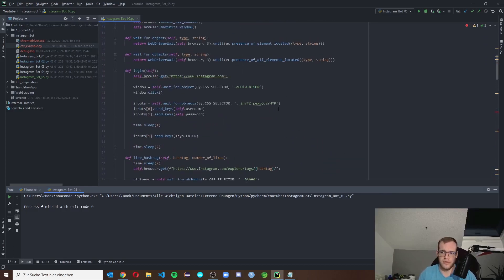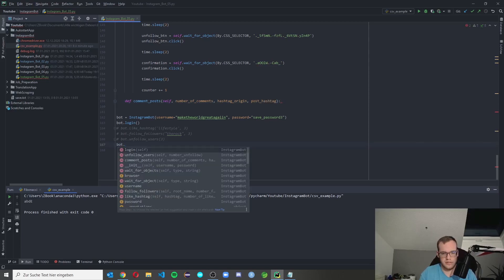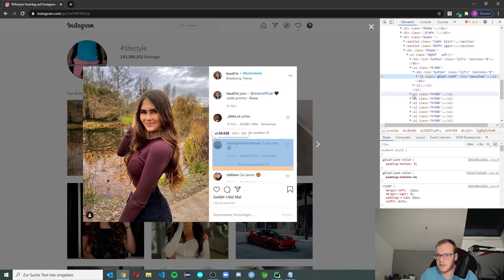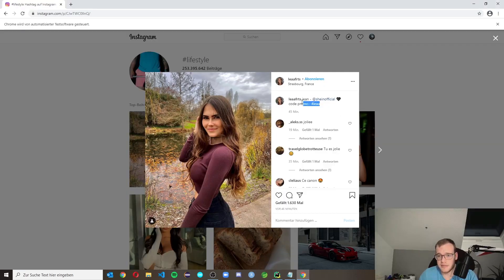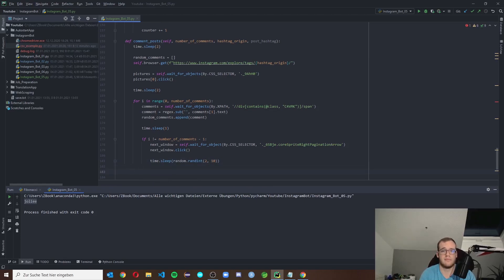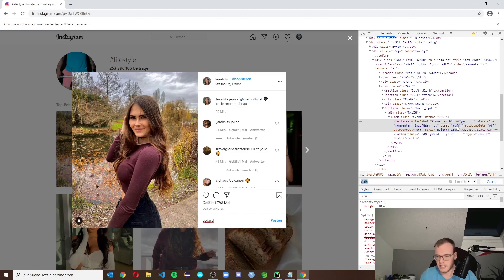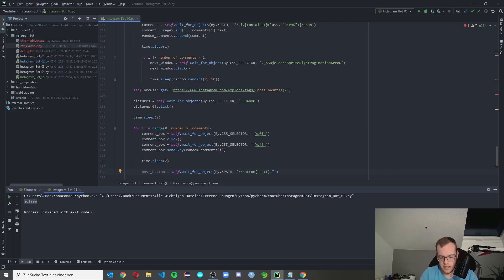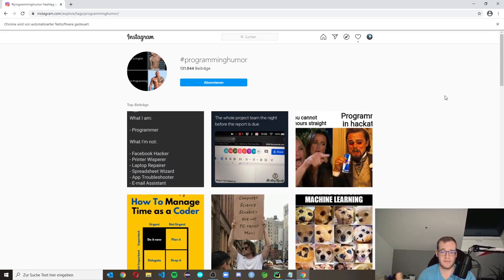Instagram Bot | Comment to Posts and Scrape Comments, Programming with Python (2021)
In this Video we will create a working Instagram bot in 2021. With this Instagram bot, your influencing career will be skyrocket up 🚀.

This time we will create a function that scrapes random comments from other posts and later posts those comments to other posts :)

Everything we will implement, will be done with selenium which can also be easily used on other Websites and create other bots.

0:00 Intro
0:30 Regex
2:20 Implement Function
3:40 Scrape The Posts
10:10 Post Those Comments
17:00 Outro